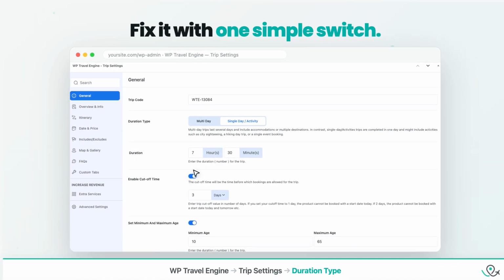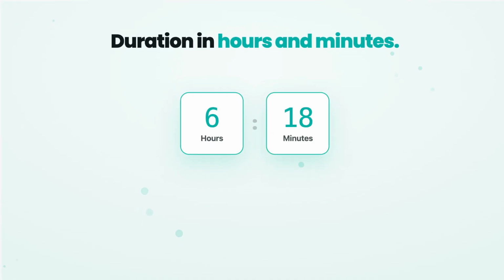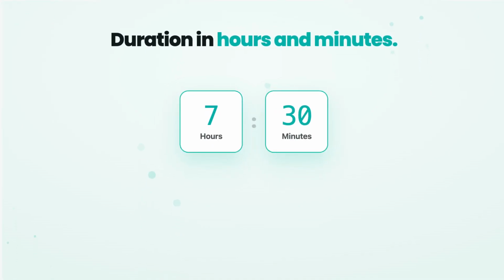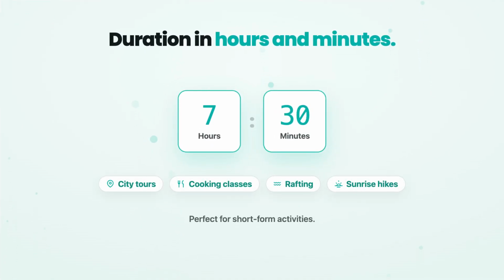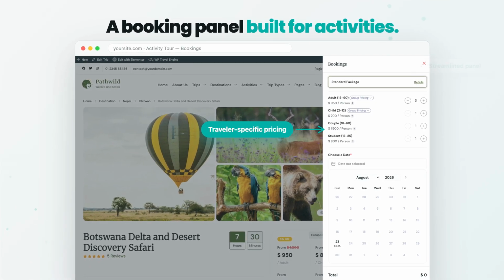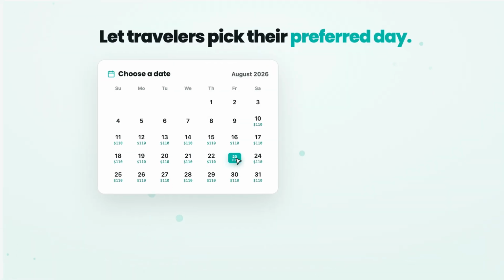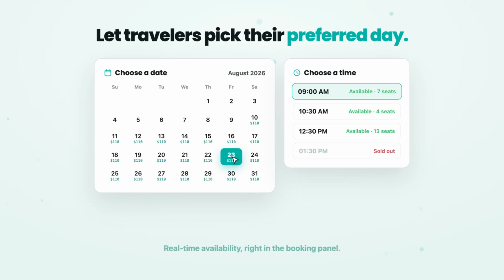Turn Any Trip into a Single-Day Activity With Activity Tour Add-on | WP Travel Engine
Selling city tours, sunrise hikes, or short cooking classes? WP Travel Engine's Activity Tour Add-on gives your single-day experiences a booking flow built just for them — no more forcing a 4-hour trip into a multi-day layout.

With this add-on, you can:
 • Set hour-by-hour itineraries instead of day-by-day.
 • Offer a faster, streamlined checkout built for short trips.
 • Let travelers pick real-time available dates and see live pricing.
 • Switch any trip between multi-day and single-day activity

Perfect for day tours, adventure activities, city sightseeing, and any experience that wraps up in a few hours.

Questions? Drop them in the comments — we're happy to help.